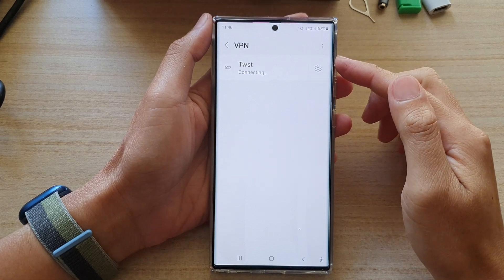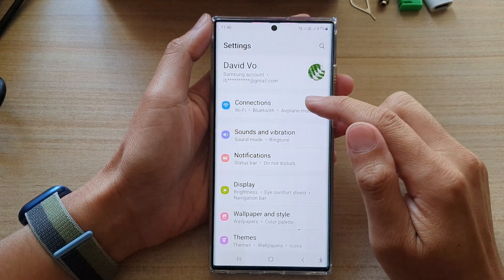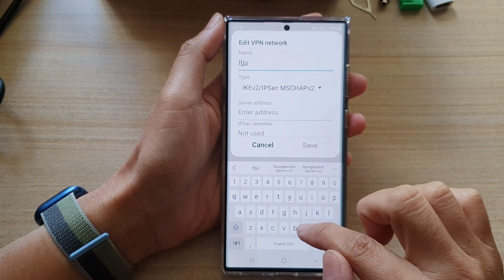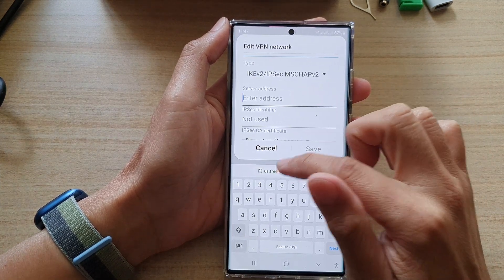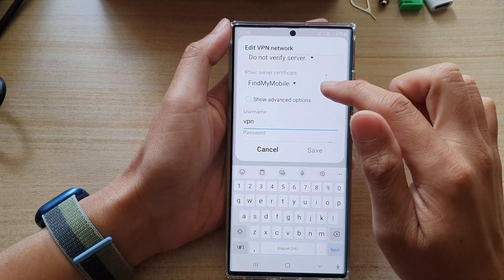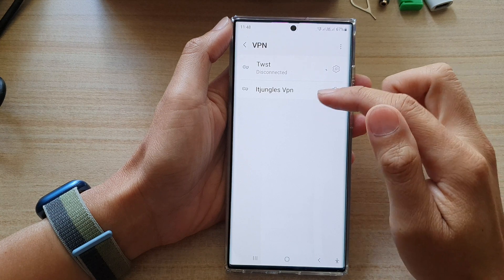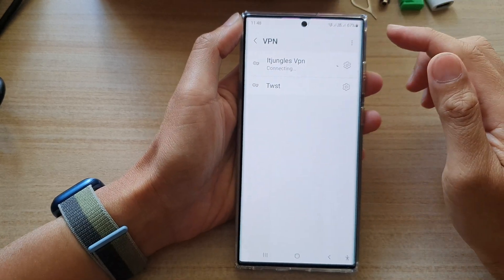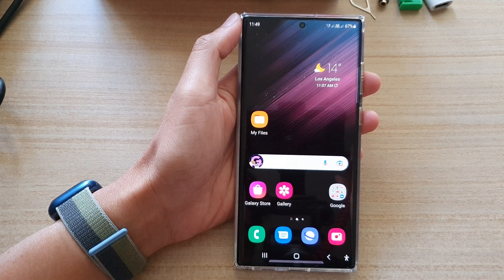Galaxy S22/S22+/Ultra: How to Add a New VPN Profile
Learn how you can add a new VPN profile on the Samsung Galaxy S22 / S22+ / S22 Ultra.